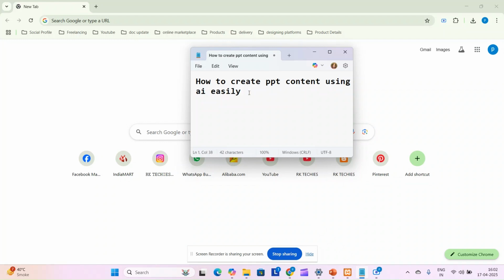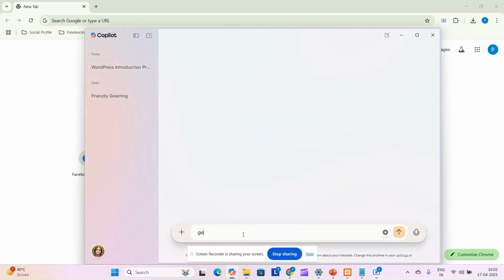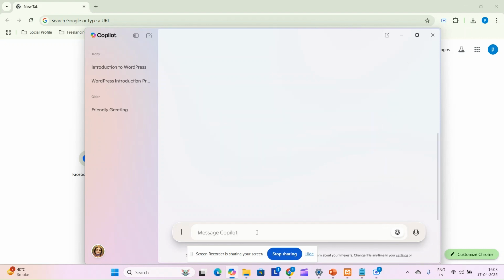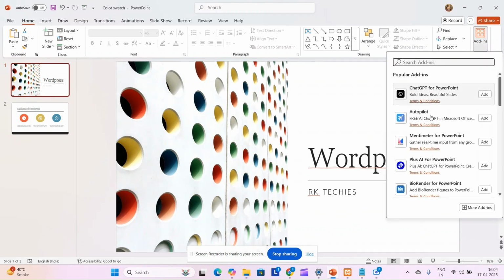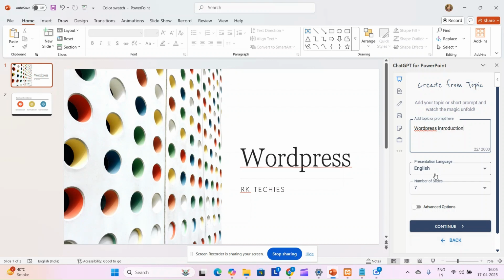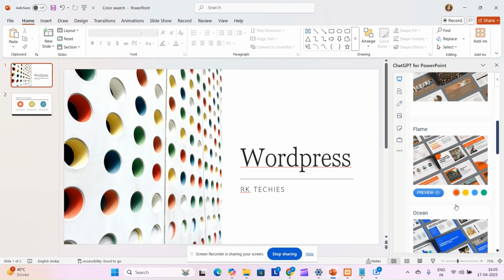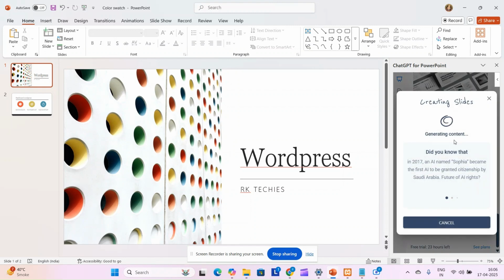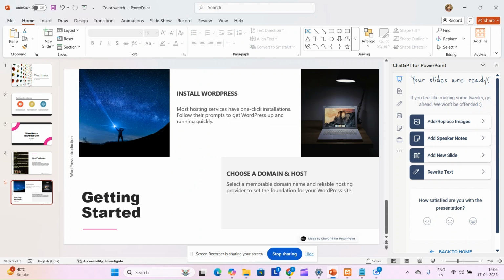Create PPT in 5 minutes using AI chatgpt or any other AI Tools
Welcome to Computer Learnings! Dive into the fascinating world of technology with our easy-to-follow tutorials, tips, and tricks. Whether you're a beginner or looking to enhance your skills, we cover everything from coding and software tutorials to hardware insights and tech reviews.

Create Content using Ai built in to microsoft power point features

-- How to create slides easily :

1. write topic of your presentation
2. select number of slides & theme
3. preview theme also
4. continue to final step & add slides

-- How to generate content easily :

1. generate from sentence or topic
2. generate from text
3. generate from video
4. generate from file